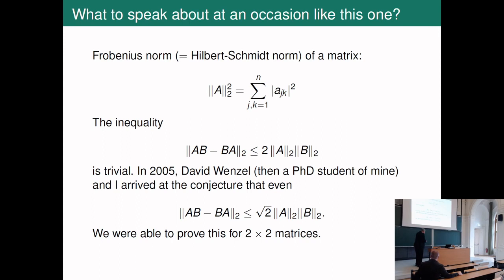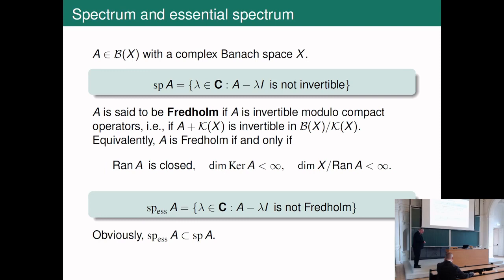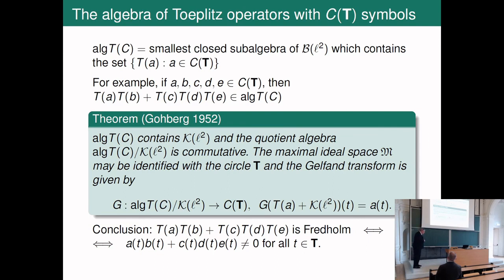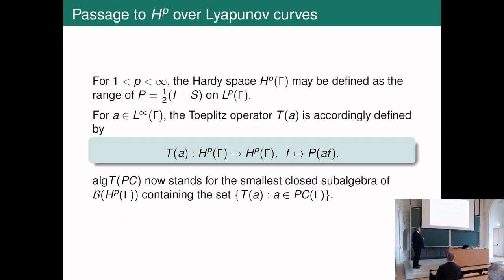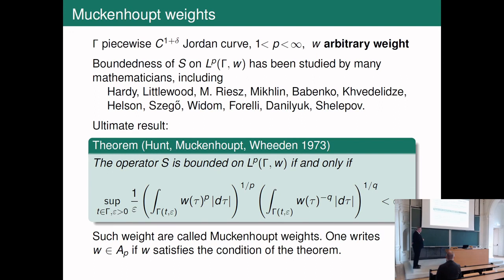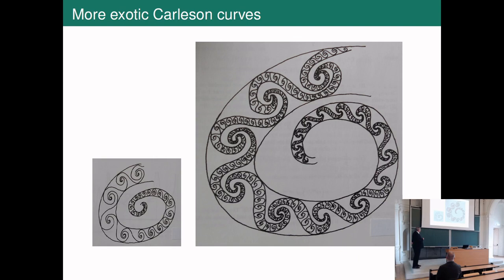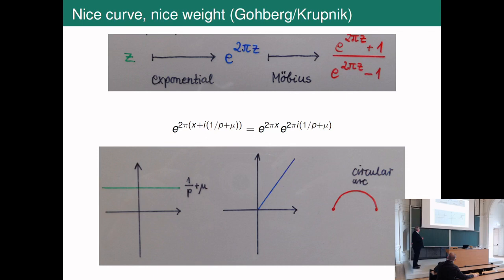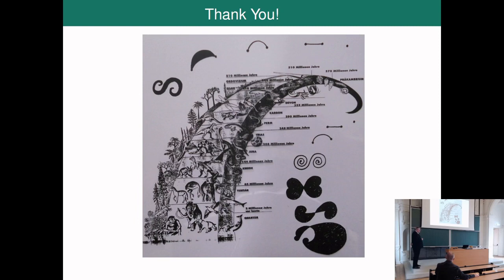Béla Szőkefalvi-Nagy Medal 2023 - #4 Professor Böttcher's talk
Title: "Some highlights from the spectral theory of Toeplitz operators"